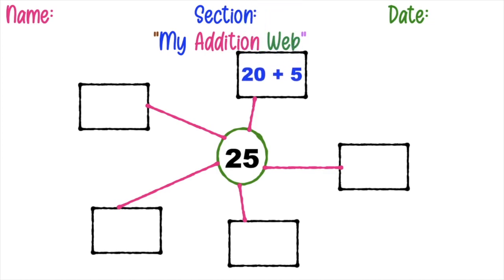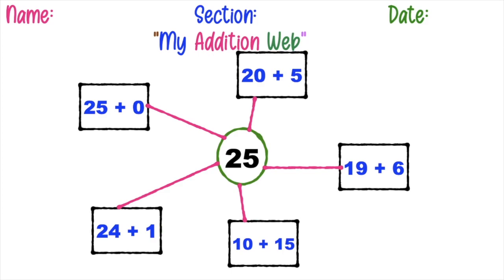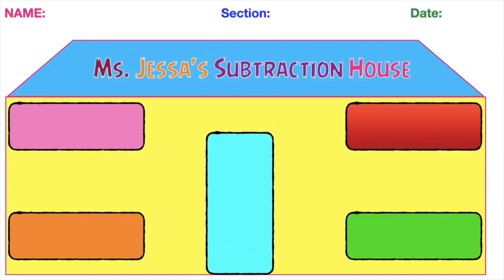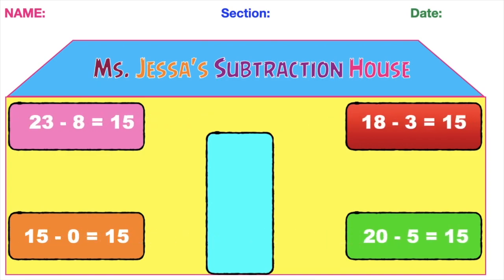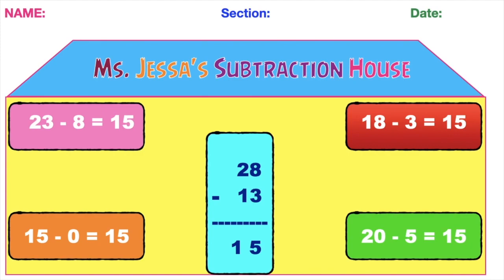SAMPLE PERFORMANCE TASK IN MATH | 2ND QUARTER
Click the link for the soft copy of the final output